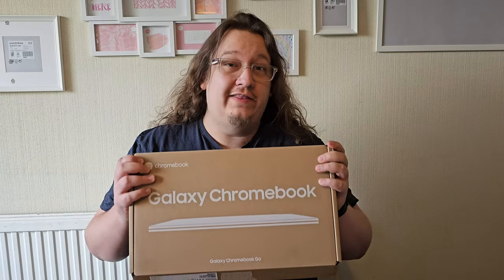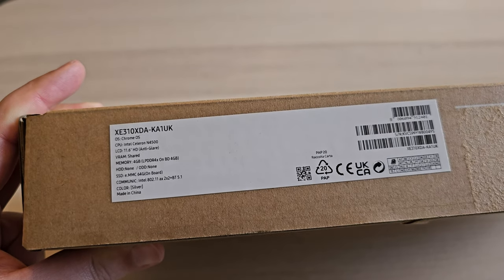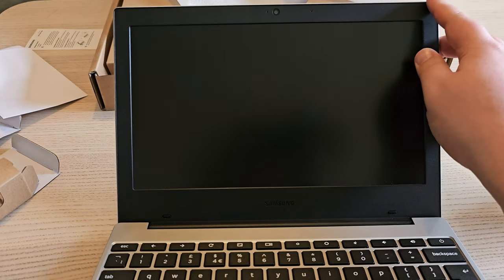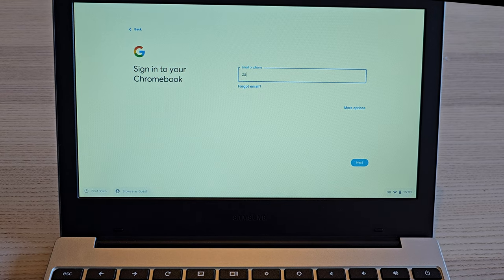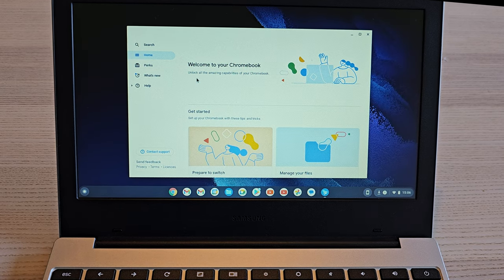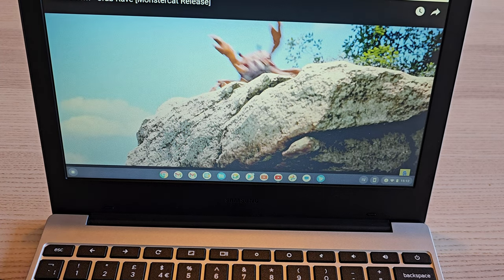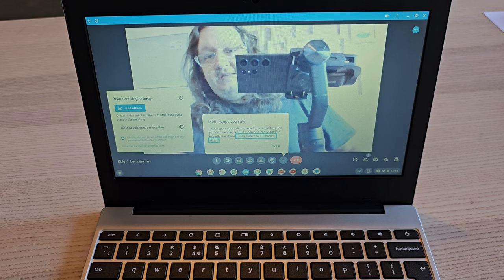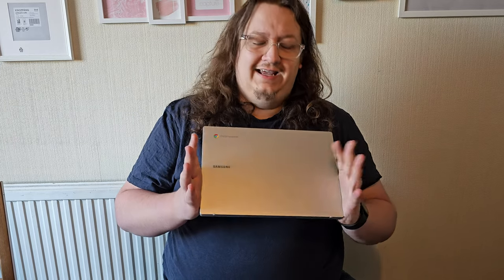Cheapest Chromebook I could find - Reviewing the Samsung Galaxy Chromebook Go (XE310XDA)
Today we take a look at the cheapest Chromebook I could find... Samsung was literally giving this away for free! (If you bought a Samsung Flip 5 phone). Even if you didn't get one for free, there are loads of brand-new ones up for sale on places like the Facebook marketplace...
BUT even if it is free is it worth actually using it? Let's unbox and review this tiny little Chromebook.

*Benchmark software used*

*Timestamps*
00:00 Intro
00:50 Free?!
02:28 Unboxing
05:05 Keyboard
05:25 Screen
05:45 Ports
06:25 First boot
12:35 Crab Rave (How does it handle video?)
13:10 Screen Review
14:15 Webcam
15:15 Benchmarking
18:19 Final Review